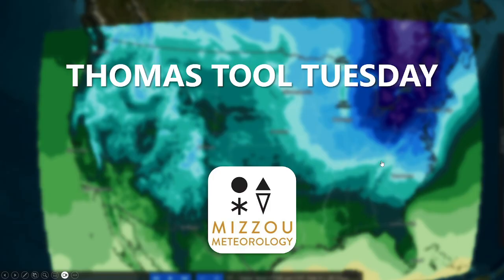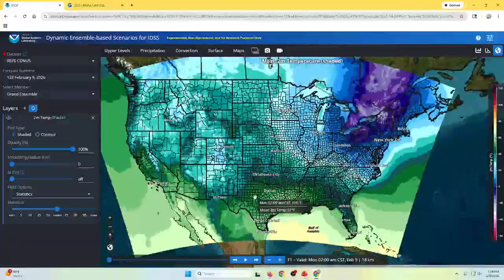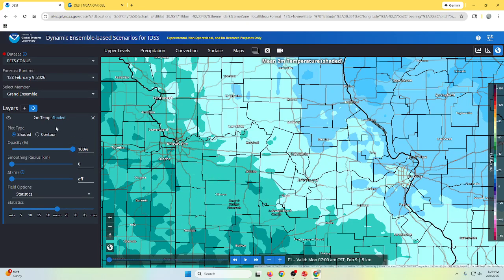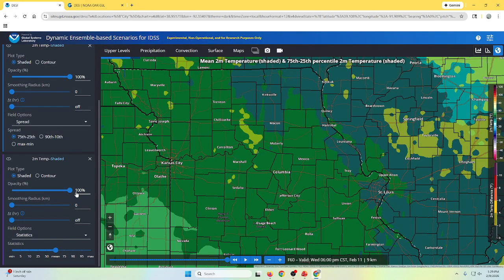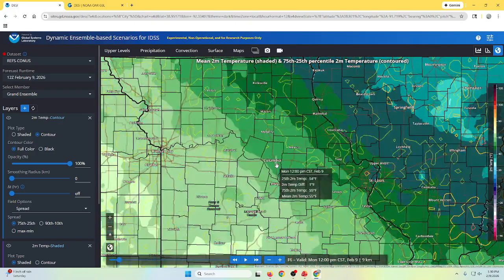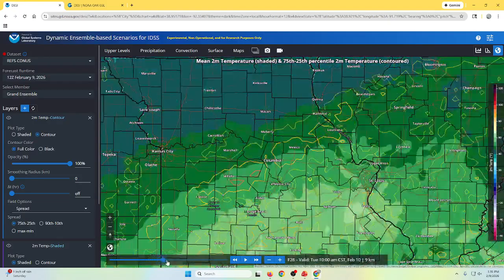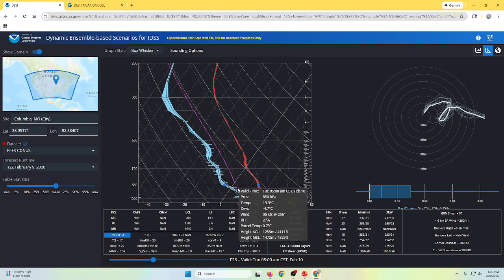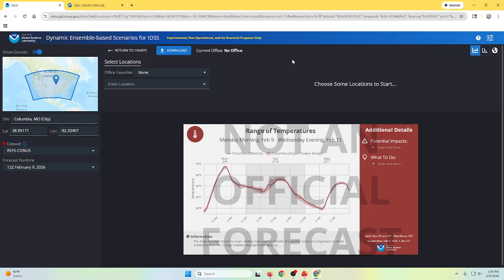Thomas Tool Tuesday: Making Sense of Ensembles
Ensemble models (like the GEFS, SREF, and HREF) are essential for modern forecasting, but they can be incredibly messy to look at. How do you take 50 different model runs and turn them into a clear, actionable forecast?

In this episode of Thomas Tool Tuesday, we explore NWS DESI (Dynamic Ensemble-based Scenarios for IDSS), a powerful visualization tool developed by NOAA's Global Systems Laboratory.

DESI is designed for "Impact-Based Decision Support Services" (IDSS). It allows forecasters to visualize the probability of specific risks, making it easier to communicate uncertainty to the public and emergency managers.

In this video, you'll learn:
- What is DESI? Understanding the "Dynamic Ensemble-based Scenarios" concept.
- Mean Spread: How to visualize the model mean, and the uncertainty that comes with it.
- Probabilistic Soundings: How to interpret a sounding with a range of possibilities.
- Timing & Point Data: Using Box-and-Whisker plots to see the full range of possibilities for a single city.
- Best Use Cases: Why this is the "Go-To" tool for Winter Storms and Severe Weather setups.